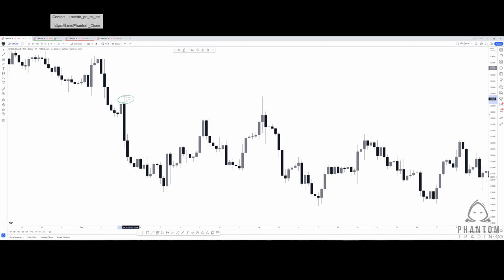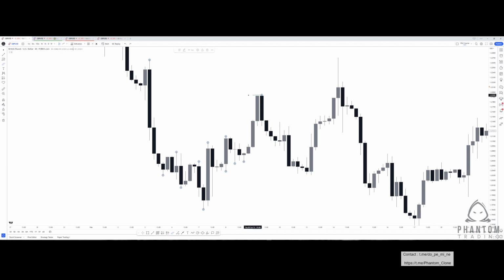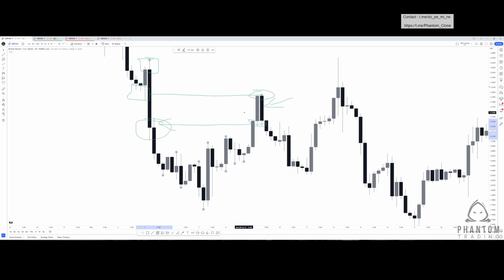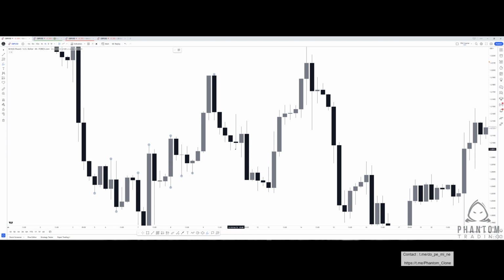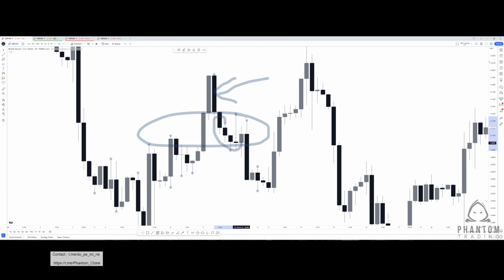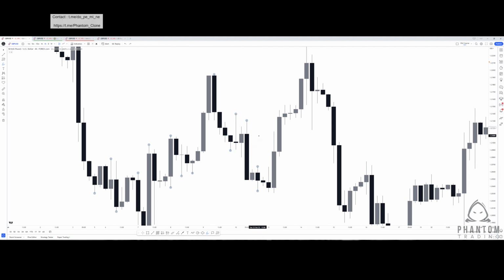2. Candlestick & Swing Formation Application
Walking, lifting weights, doing chores – it’s all good. Regardless of what you do, regular exercise and physical activity is the path to health and well-being. Exercise burns fat, builds muscle, lowers cholesterol, eases stress and anxiety, lets us sleep restfully. In this guide, we match resources to your exercise needs -- at every fitness level.